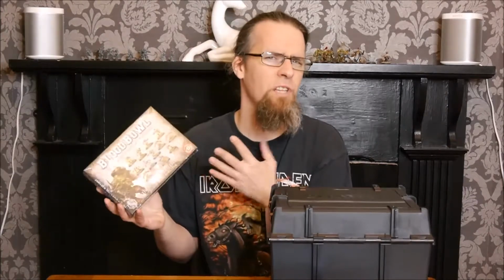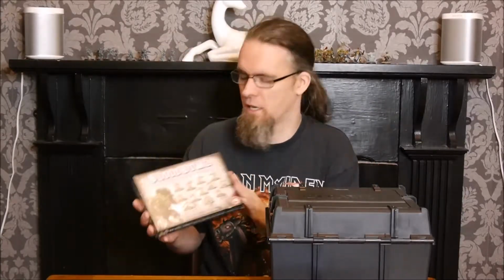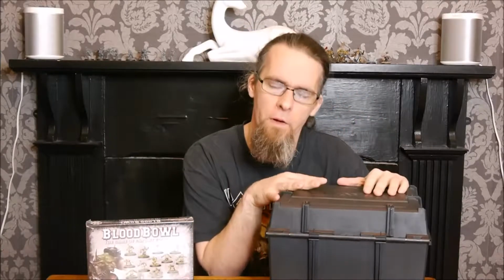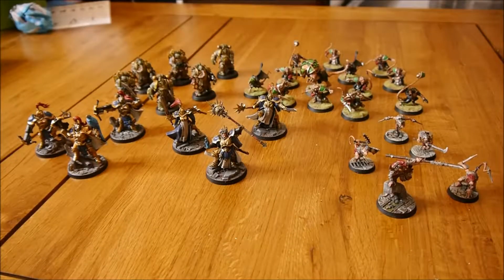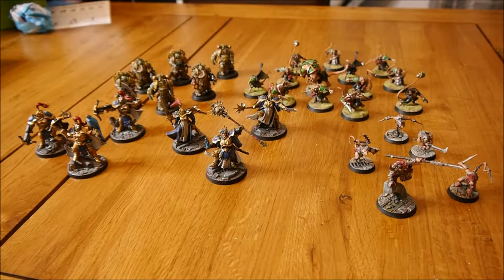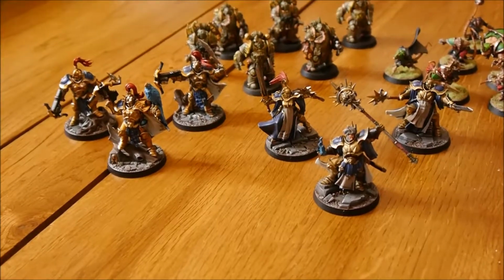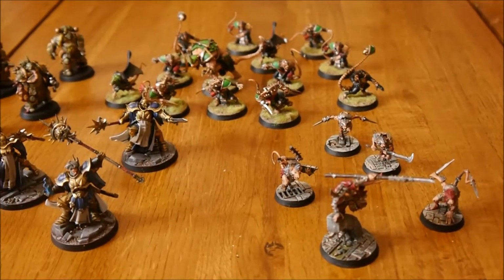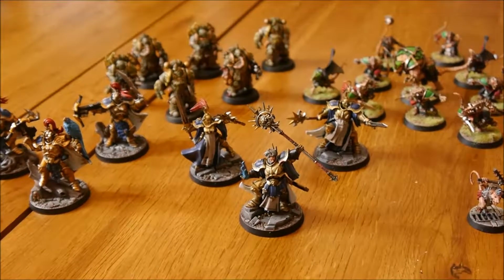What Have I Bought This Month 21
So i didnt do an episode in january find out why!

I have also started a painting challenge! See what i managed to achieve this month!

TOP TIP
Quick tip with this method of basing. Once the initial sand layer is dry add a very watered down glue layer. (consistency of Milk) This will help to seal the sand to the base.

Also my instagram to see all my painted models
mini_modelog